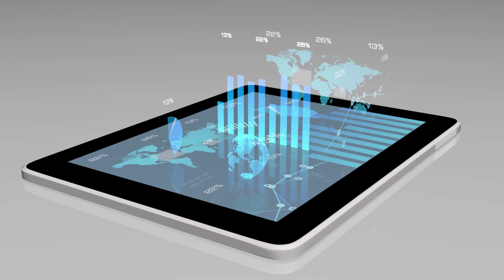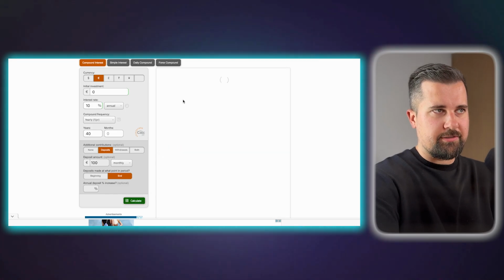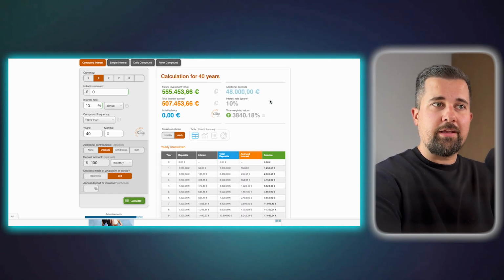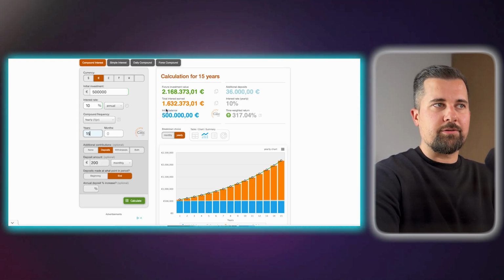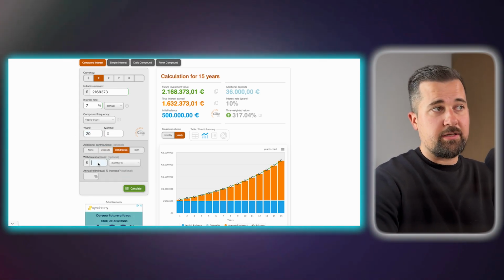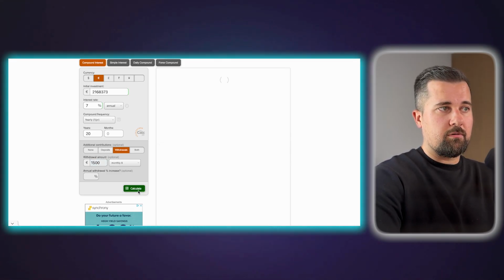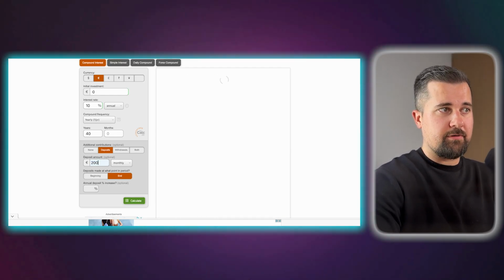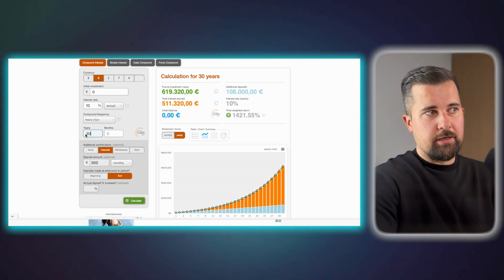Compound Interest - The 8th Wonder of the World | + Practical example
✅ About Emilis invests.

Welcome to Emilis Invests, your guide to smart investing in Europe. I’m Emilis, a passionate investor sharing real-life examples, actionable strategies, and insights from my own investment journey. Here, you’ll see exactly where I invest my money, learn how to grow wealth, create passive income, and navigate European markets with confidence.

If you're a beginner or looking to refine your strategy, this channel offers ETF, stock market, and high-potential investment insights within regulated frameworks. Join me as we simplify investing and take control of financial futures together. Start building your path to financial independence!

Chapters:
00:00 Why compound interest is so powerful?
01:02 Practical calculations
04:28 Where and how to INVEST?
07:45 My portfolios
08:15 Summarize

When investing in financial instruments denominated in foreign currencies, consider the potential impact of exchange rate fluctuations on your returns. All investment decisions are your responsibility. Before making an investment decision, you must thoroughly assess all potential risks and invest only if those risks are understandable and acceptable to you.